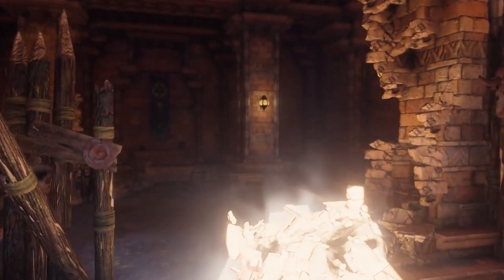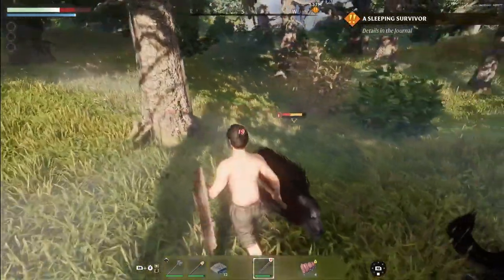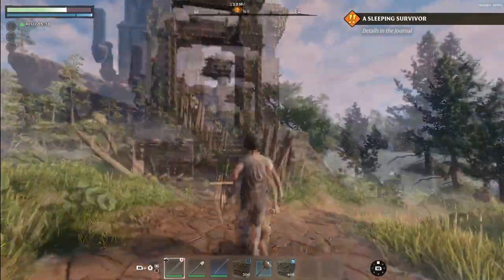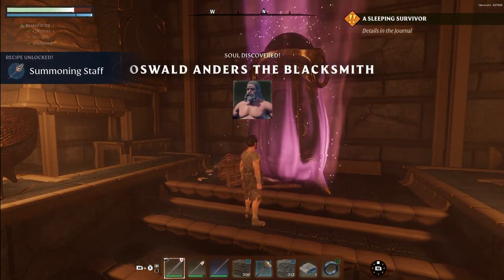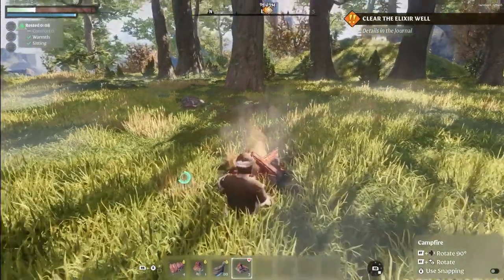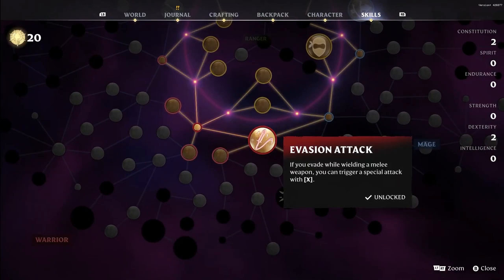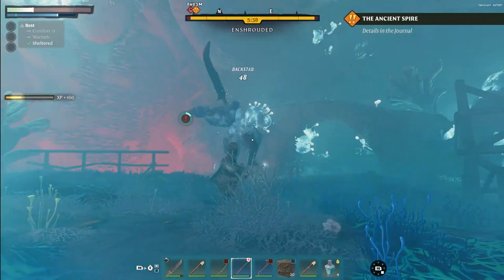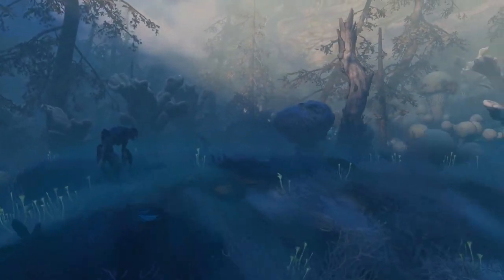Enshrouded Official Gameplay - Overview Trailer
Sumérgete en los elementos de juego de supervivencia y exploración de Enshrouded en este último tráiler del próximo juego de rol de acción. Échale un vistazo para ver el mundo de Enshrouded y cómo sobrevivir contra la vida silvestre, los enemigos y más a través de la recolección de recursos y la elaboración de artículos esenciales como armas y escudos. El tráiler también da un vistazo a las misiones, el combate y la navegación por The Shroud mientras exploras el mundo de Embervale.

Get a deep dive into the survival and exploration gameplay elements of Enshrouded in this latest trailer for the upcoming action RPG. Check it out to see the world of Enshrouded and how to survive against wildlife, enemies, and more through resource gathering, and crafting essential items like weapons and shields. The trailer also gives a peek at quests, combat, and navigating The Shroud as you explore the world of Embervale.

Enshrouded is headed to Steam Early Access in 2023.